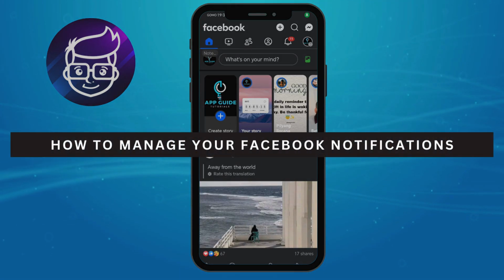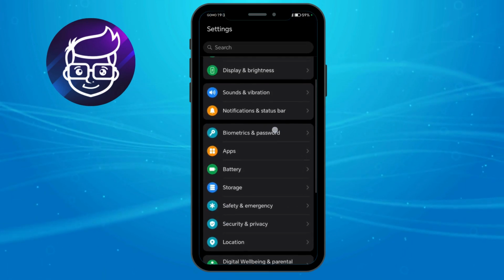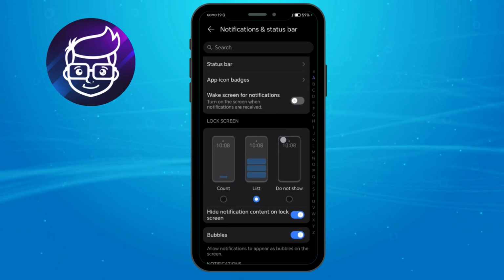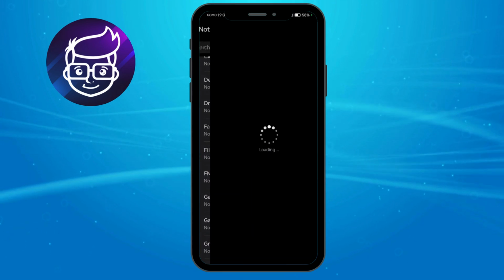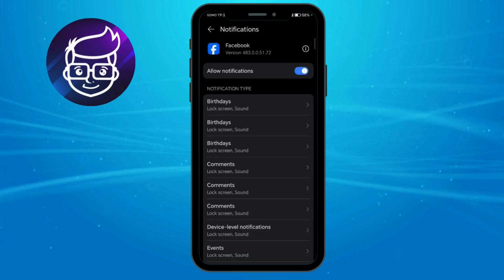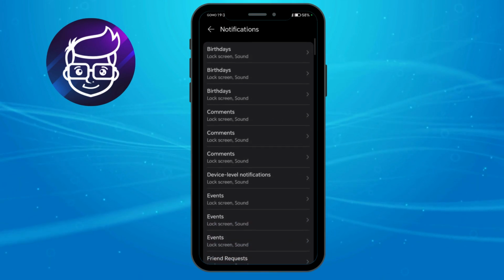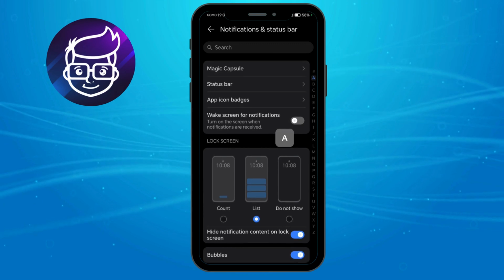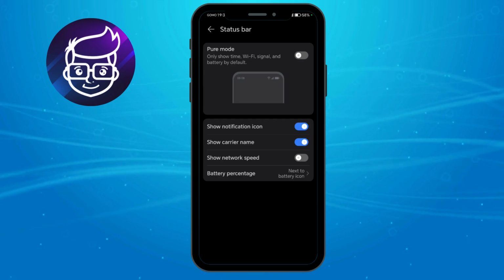How to Manage Notifications on Facebook | Android & iOS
Want to control your Facebook notifications? This tutorial will guide you through managing notifications on Facebook, available for both Android and iOS devices. Perfect for users who want to reduce distractions, I'll show you how to customize your notification settings.

In this tutorial, you'll learn:
Why managing notifications can improve your Facebook experience.
Step-by-step instructions to manage notifications on Facebook for Android and iOS.
Tips for customizing notification preferences.

Reduce distractions—follow these steps to manage notifications on Facebook today!